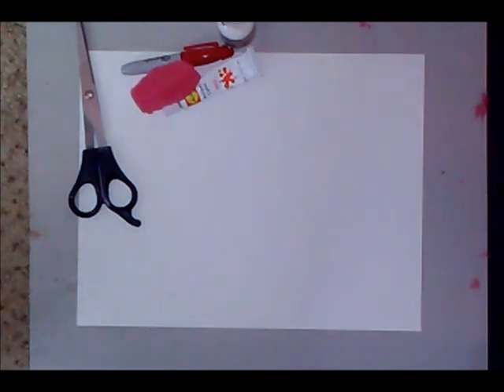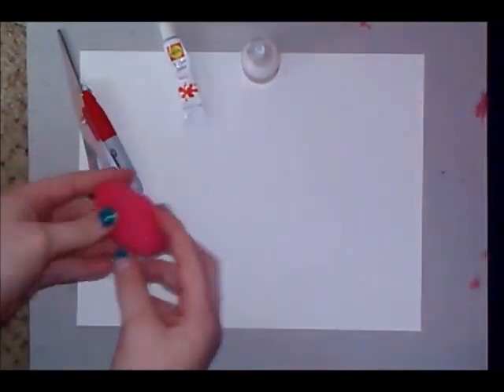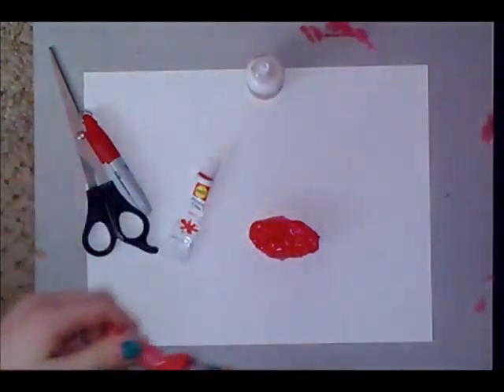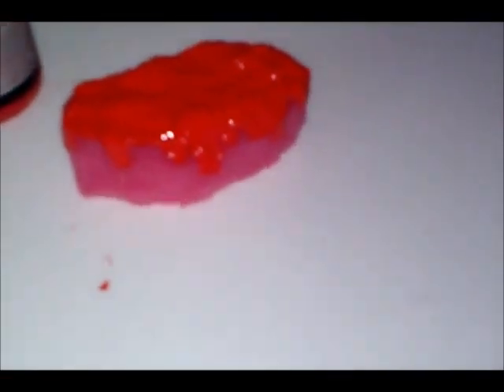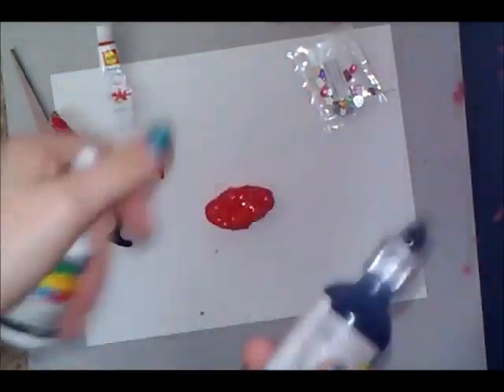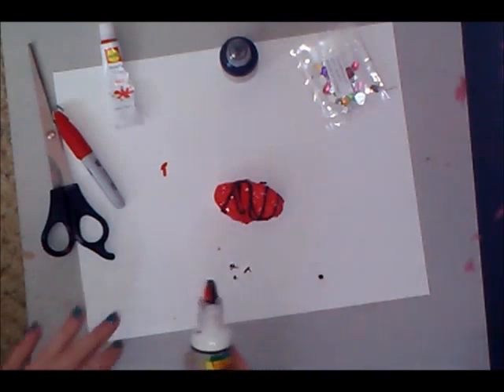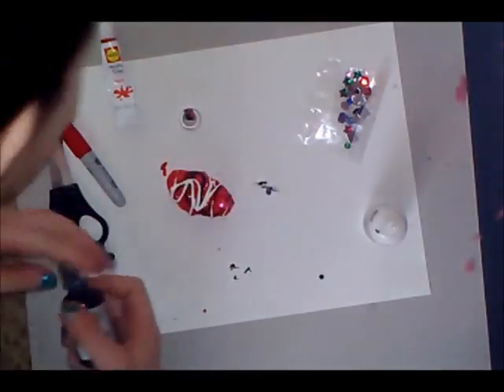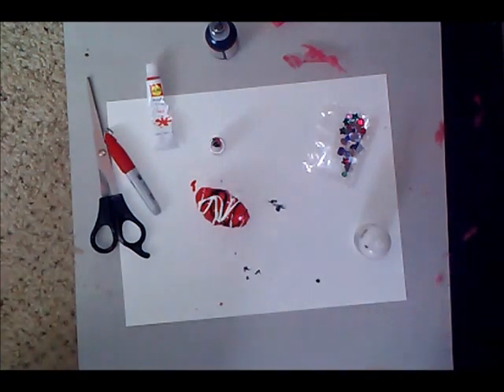How to make a homemade (Eclair) squishy!!!!!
So.. this was kind of a fail!! But Im sure you guys can make it much better!!!